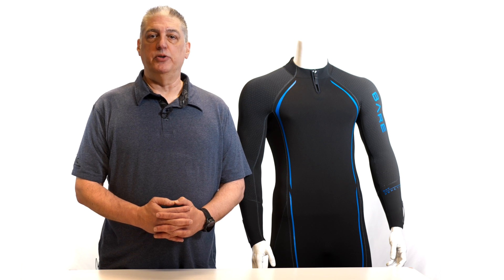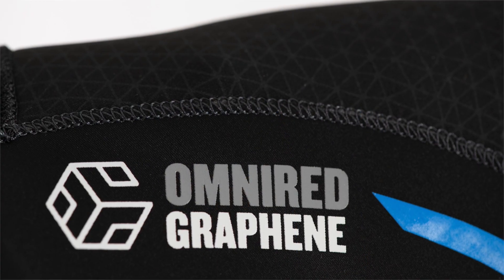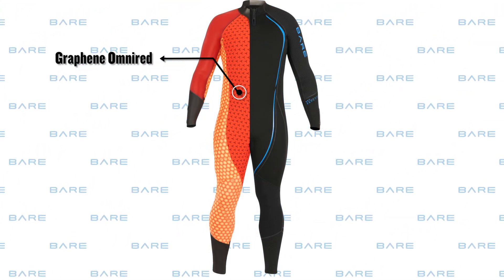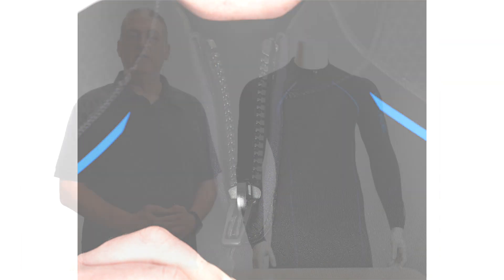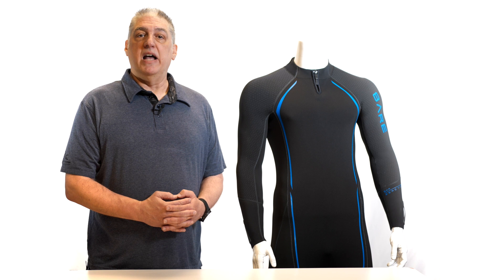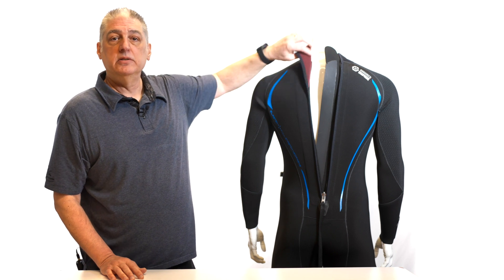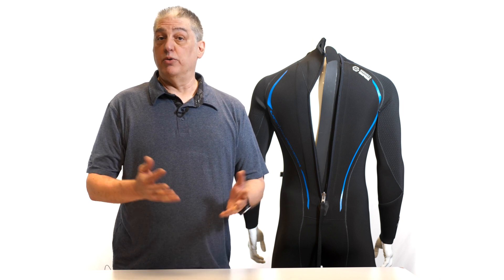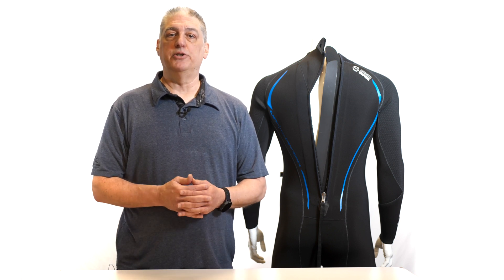Reactive Wetsuit Product Video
Representing a major step in wetsuit innovation, the Reactive 7mm uses Graphene OMNIRED, a responsive textile that warms the wearer using their own body heat. By tapping this heat-capturing technology, the Reactive can insulate for hours without skipping a beat. The body-responsive effects of Graphene, combined with the power of OMNIRED, allow divers to maximize their comfort on every dive. In fact, lab tests have shown a 5-degree Celsius average temp increase over the original OMNIRED Technology.

Fundamentally, Graphene is a one-atom-thick layer of carbon arranged in a hexagonal lattice structure. At room temperature, it’s one of the best conductors of thermal energy ever discovered. Materially, Graphene is strong, flexible, lightweight and, of course, highly conductive—all traits that are well suited for use in a wetsuit.

But we didn’t stop at the lining. In a step toward sustainable design, the Reactive is made from a clean limestone-based foam that minimizes pollution while performing at the same level (or higher) as petroleum-based alternatives. Dope-dyed fibers cut pollution and wastewater discharge in our textile operations, and water-based glue—rather than solvent—performs over the long life of your suit while sparing the air of unclean toxins during the production process.